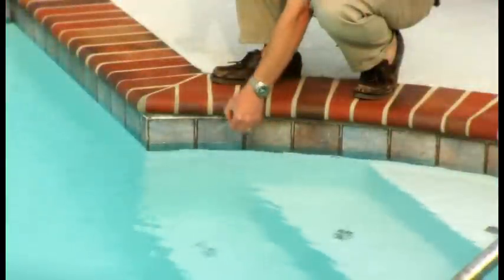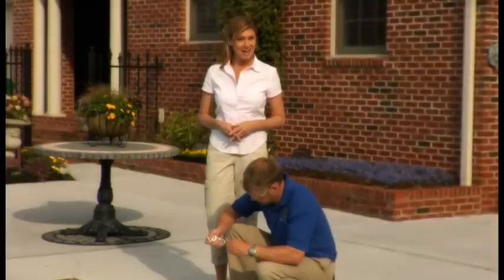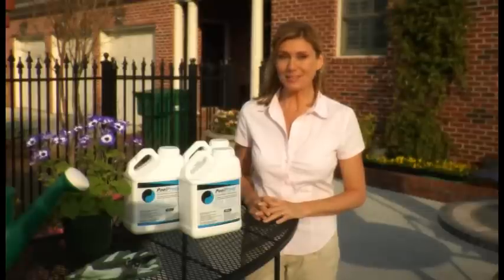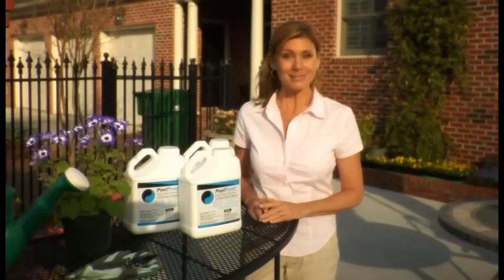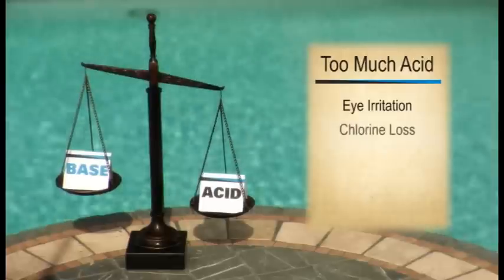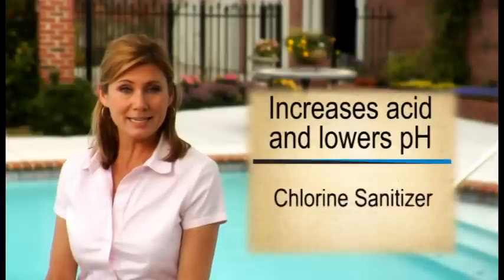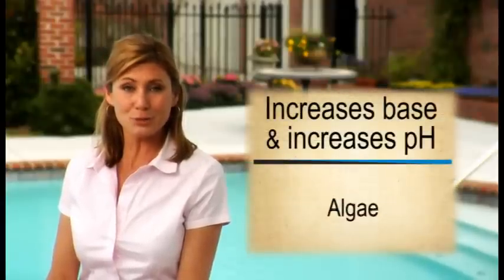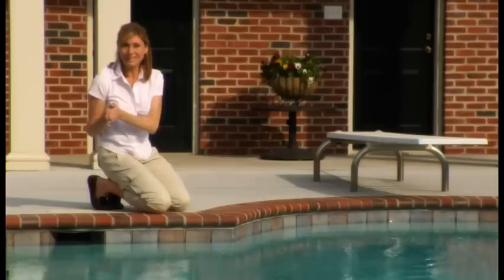Pool Proof Borate Water Harmonizer